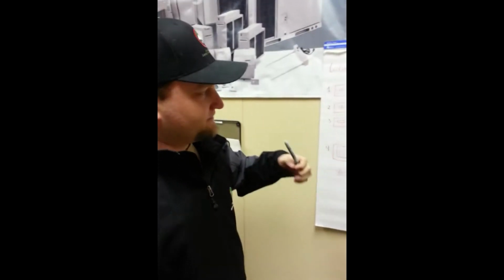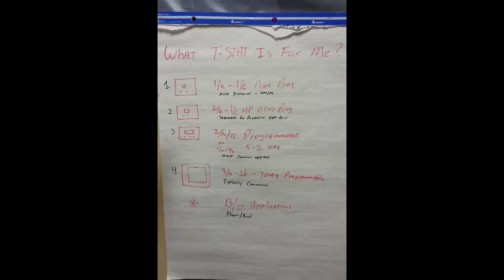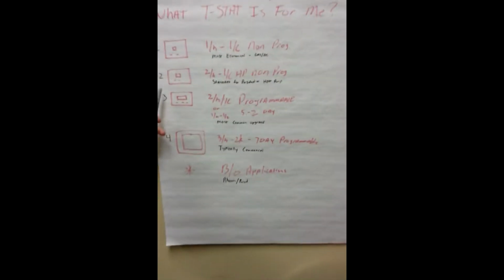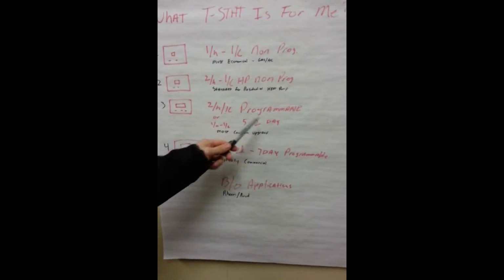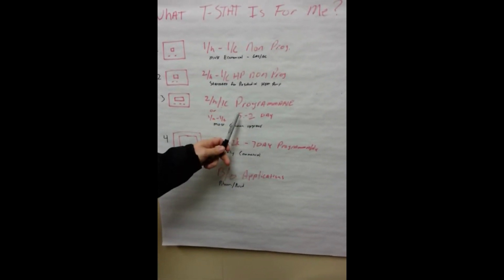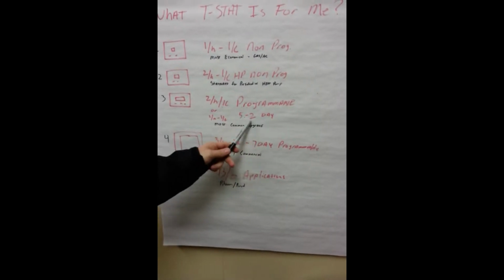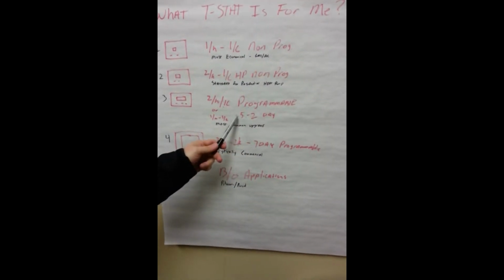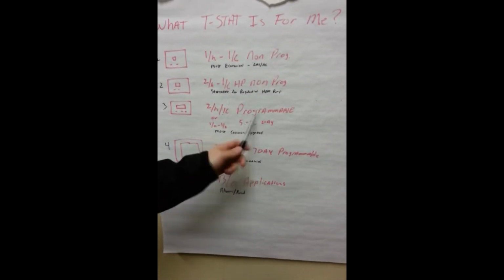How to pick a thermostat ??? for your Heating or Air Conditioner !!!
This will help you with some of the basics on what thermostat to buy. Which one will match your system. General settigs some tips on what and why?